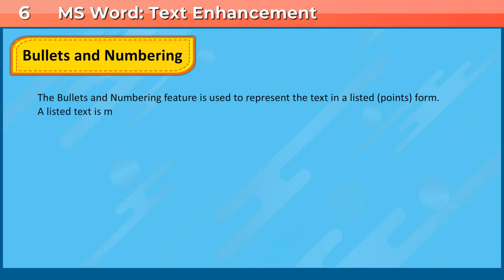BULLETS AND NUMBERING IN MS WORD